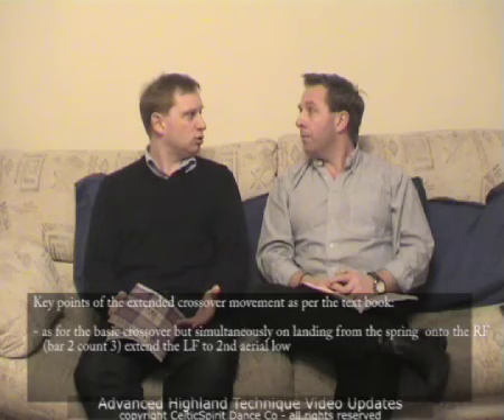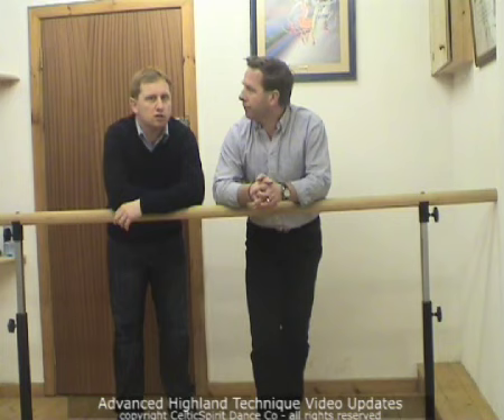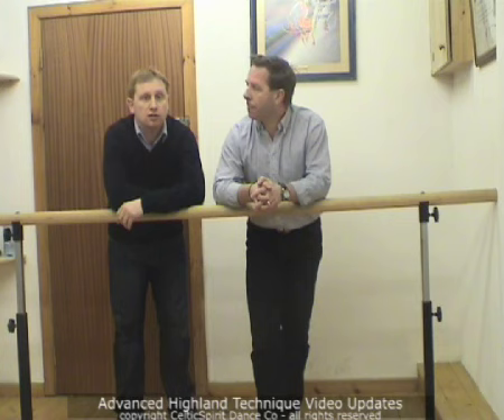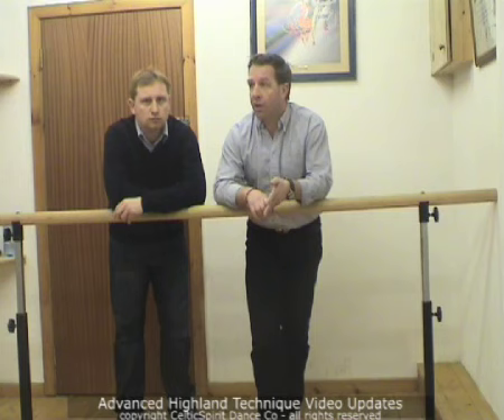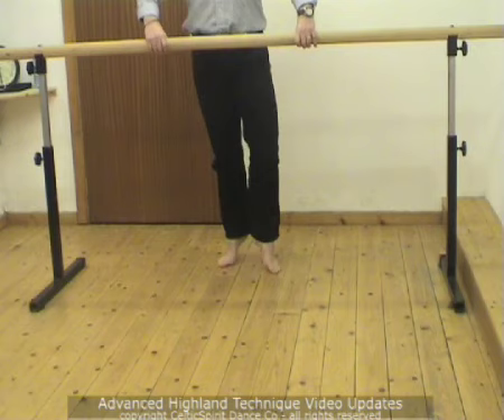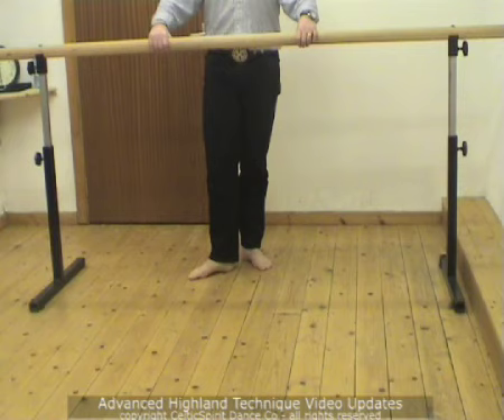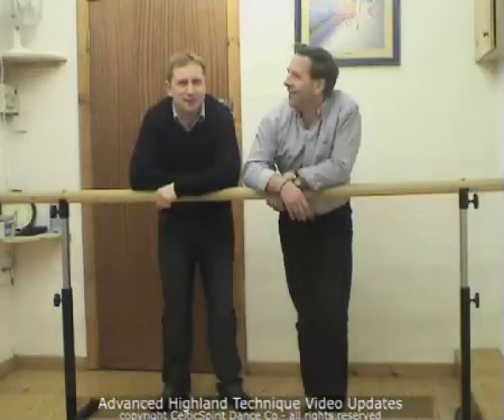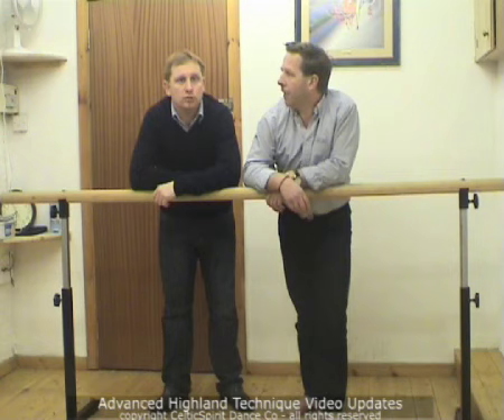Technical Update 2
Deryck & Gareth present the second in their Advanced Highland Technique Video Updates.

This update looks at the extended crossover step when danced with travel and considers specifically the positions and travel.